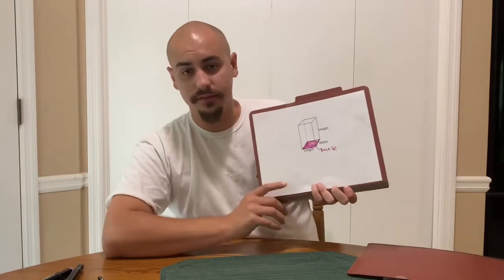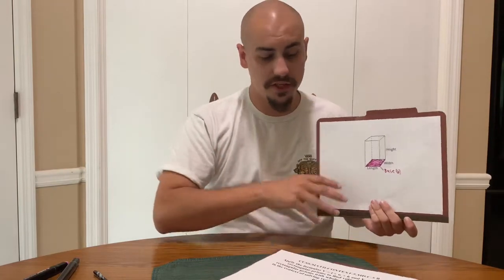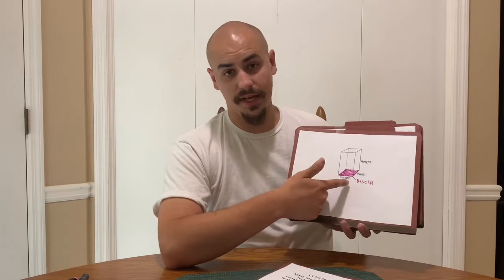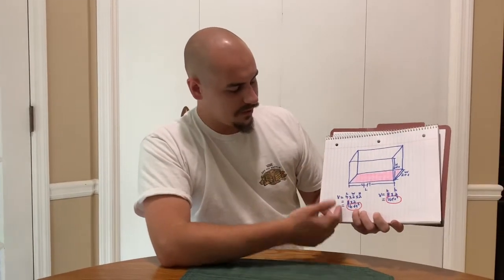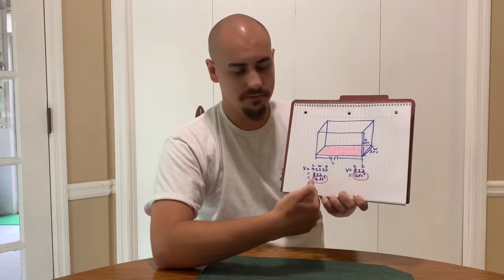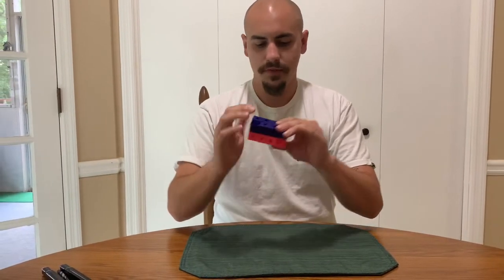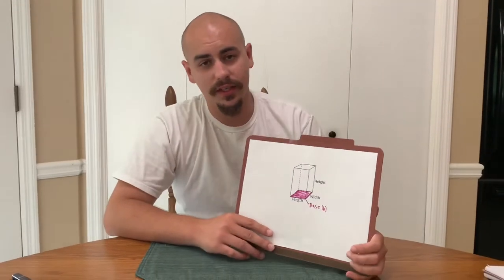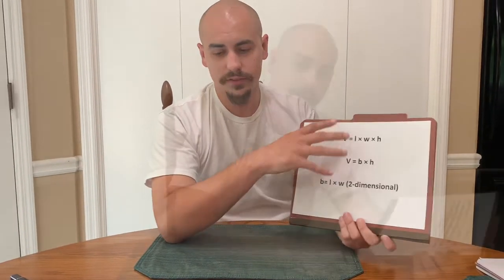Volume of Rectangular Prisms Explained